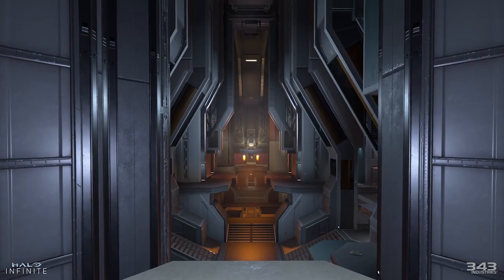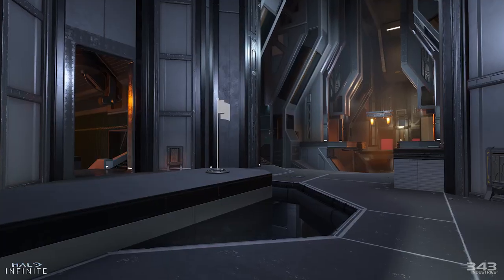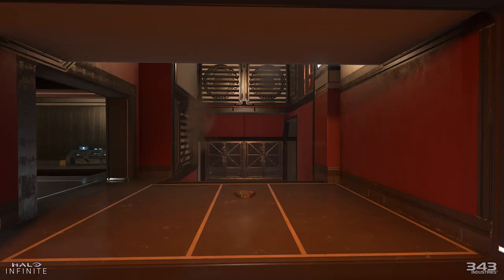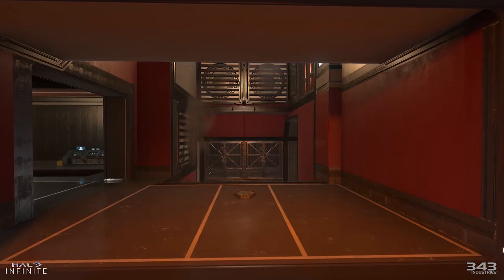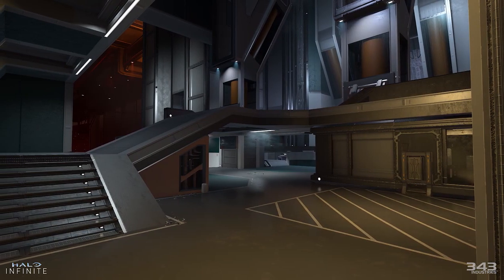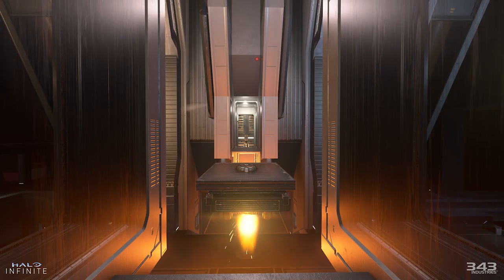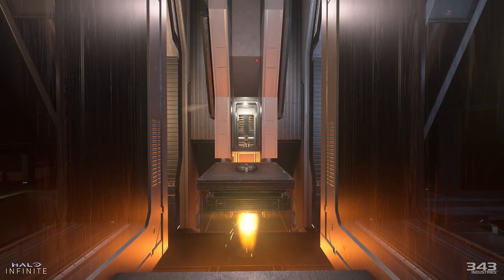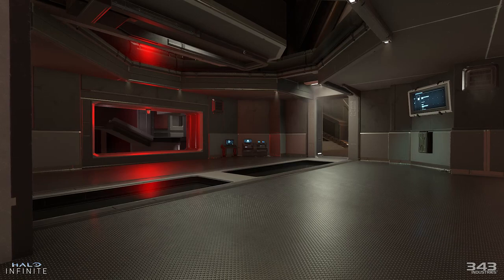NEW HALO INFINITE MAP - ARGYLE